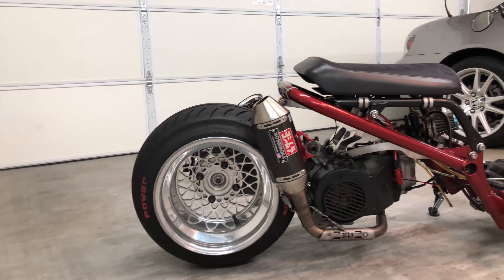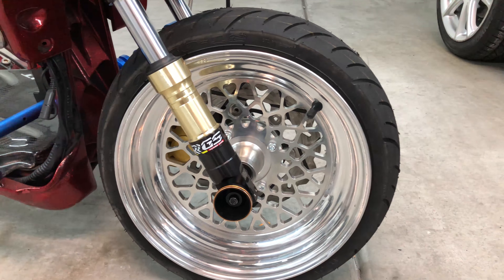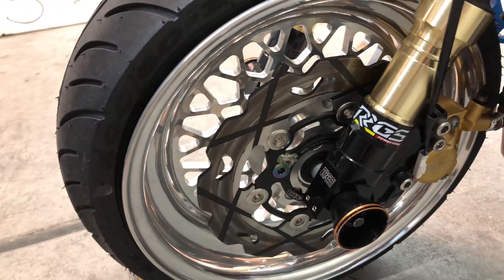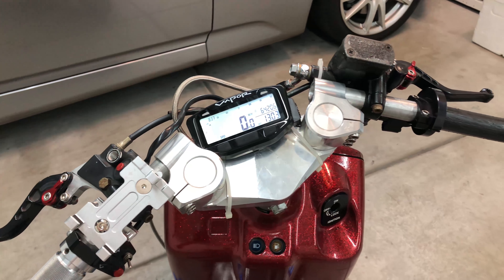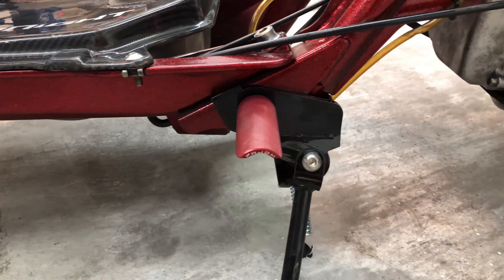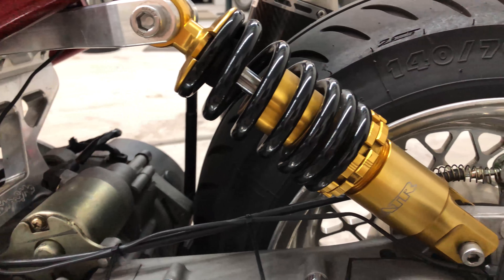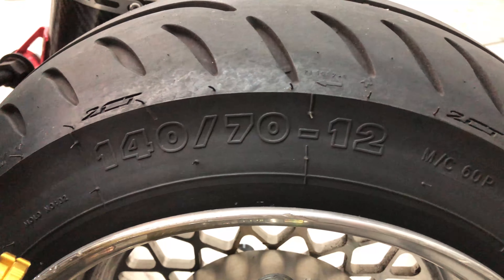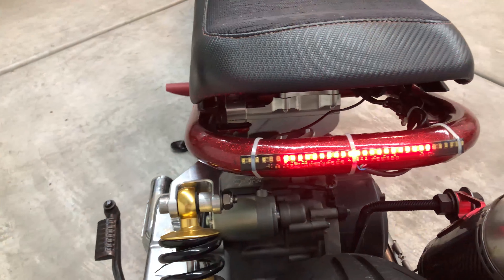Honda Ruckus Walkaround 4k 60fps content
Quick video of what mods are done to this ruckus. This is a GY6 swap with strettched and fatty tire mod. Hope you guys enjoy.

Video recorded in 4k 60fps.